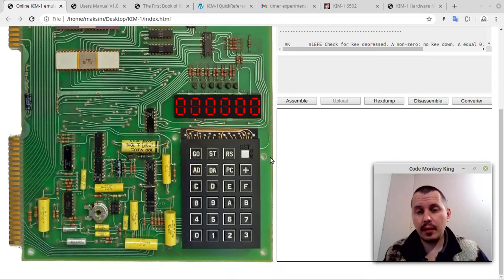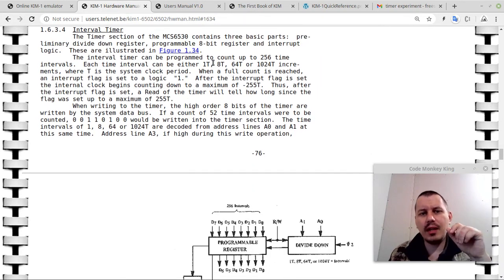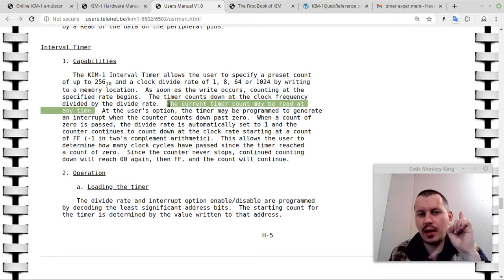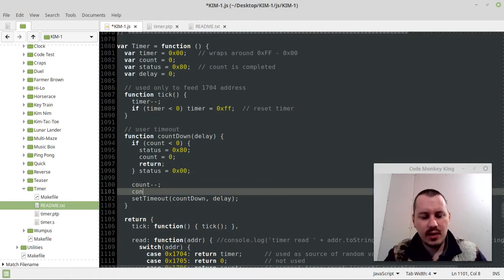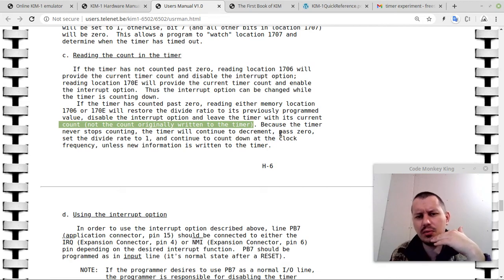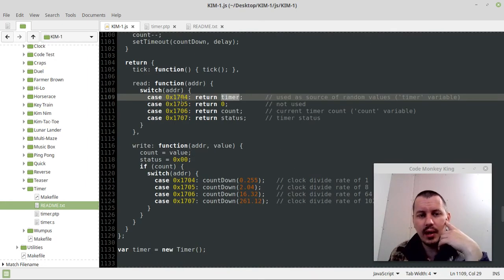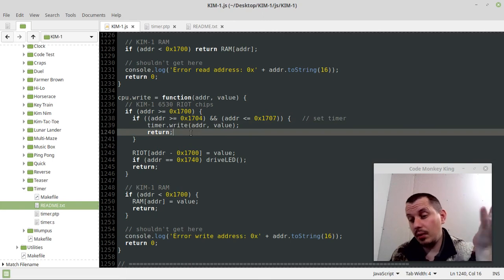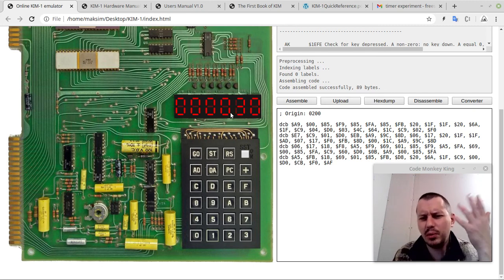Emulating KIM-1 Interval Timer in JavaScript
00:00 Issues with emulating KIM-1 interval timer
20:35 Writing to interval timer from console
24:07 Inspecting timer status at 0x1707
27:57 Inspecting timer count at 0x1706
29:46 Walking through the interval timer's source code
40:50 RUNNING TIMER BASED PROGRAM BY DOMINIC BUMBACA
45:45 RUNNING TIMER BY JOEL SWANK